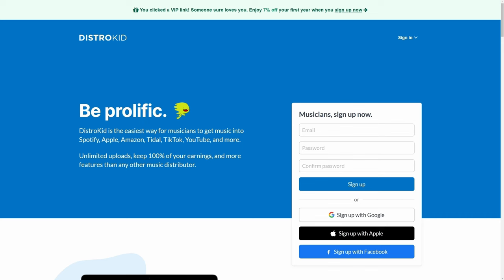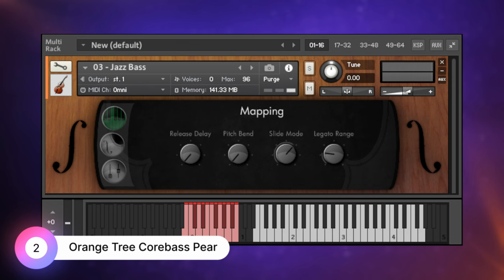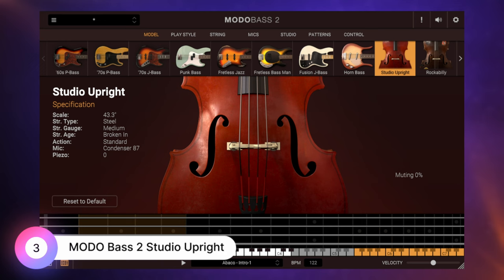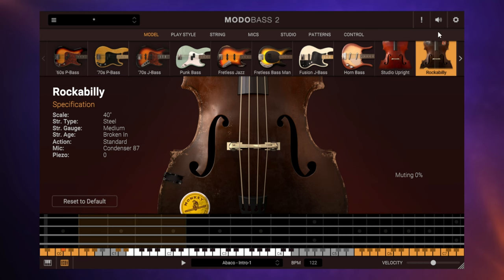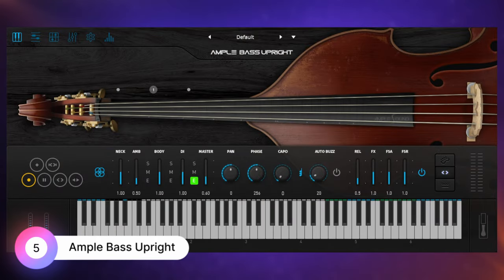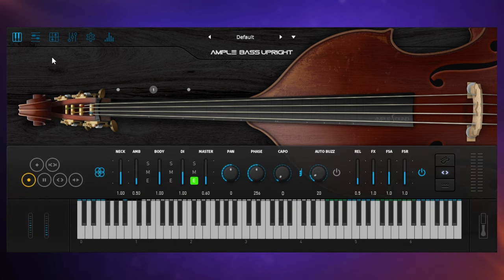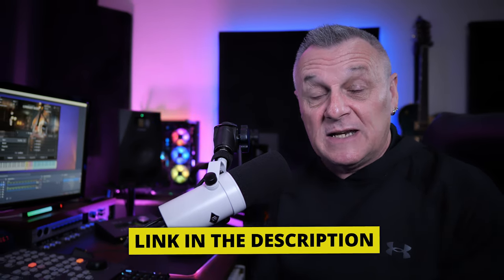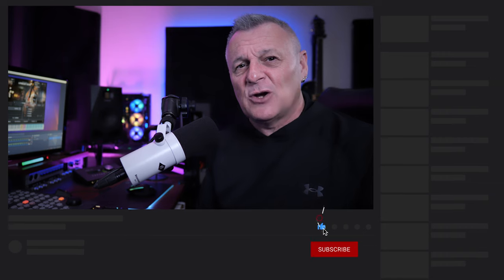Best Upright Bass Plugins 2024!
In this video we look at what I think are the best Upright Bass or Double Bass VST plugins in 2024!

🕮 CHAPTERS
00:00 Intro
00:29 Kontakt Factory Selection 2 Upright Bass
02:16 Orange Tree Corebass Pear
03:46 MODO Bass 2
05:29 EZ Bass Upright EBX
07:14 Ample Bass Upright
09:54 Session Bassist – Upright Bass